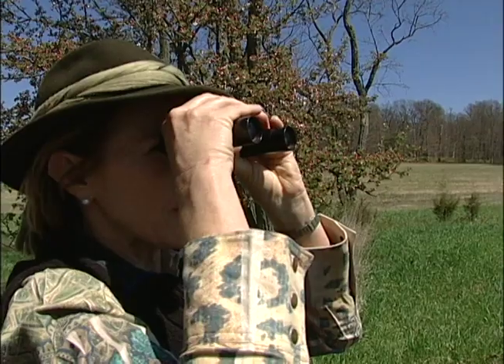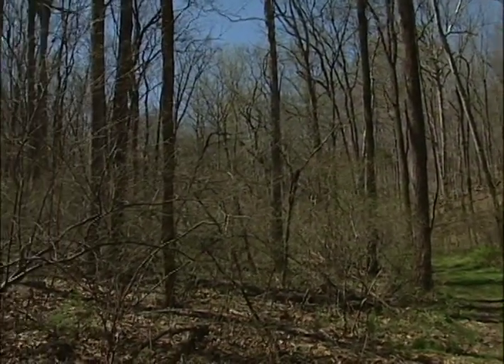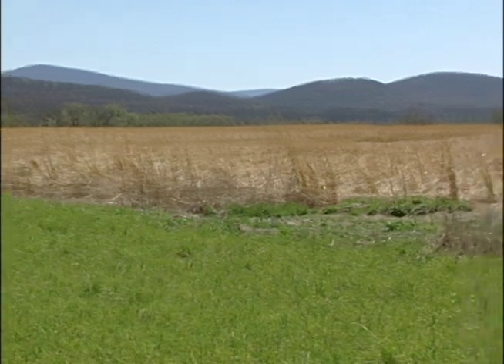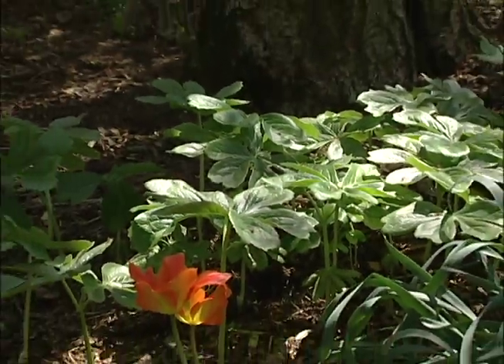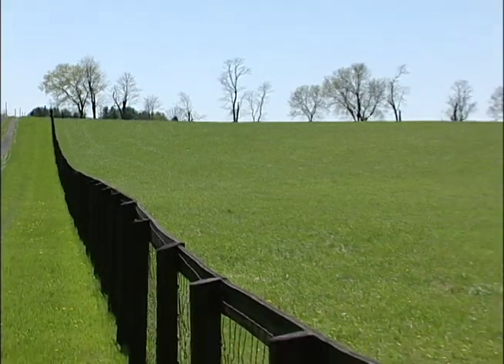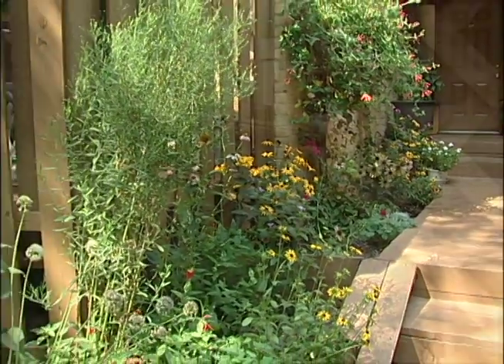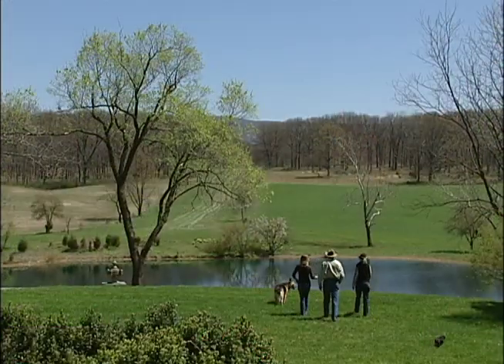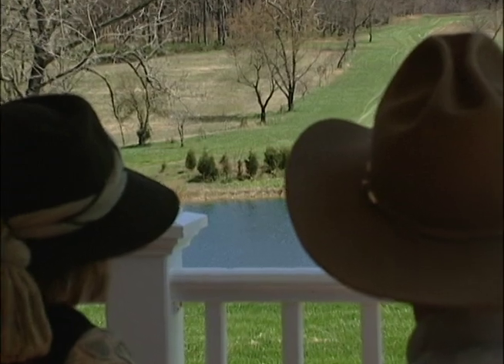Changing the Forecast for Wildlife - Certified Wildlife Habitats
Excerpt fro NWF 2008 Annual Report - Changing the Forecast for Wildlife can easily start at home. Through National Wildlife Federation's "Certified Wildlife Habitat" program you can take simple steps to protect and restore wildlife habitat in your own backyard, school or community.

National Wildlife Federation works on protecting wildlife and wild places.